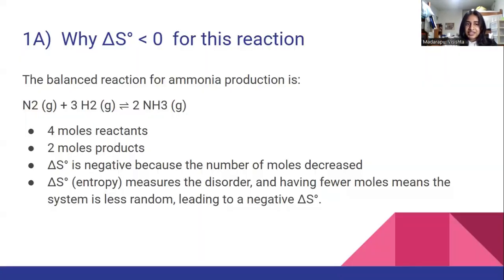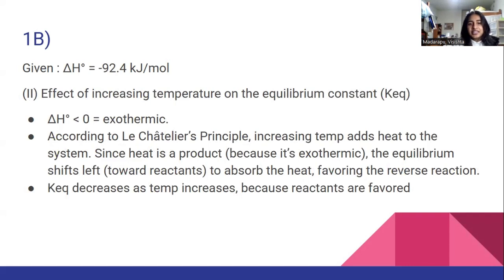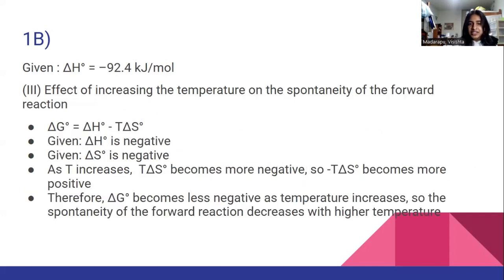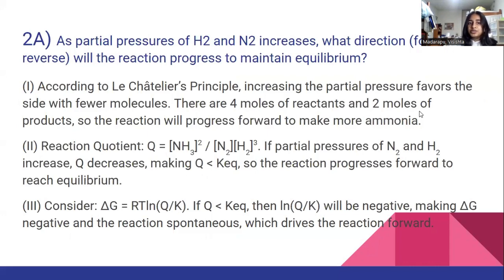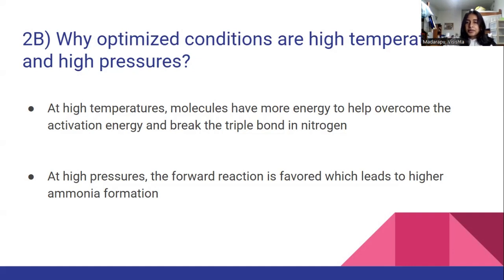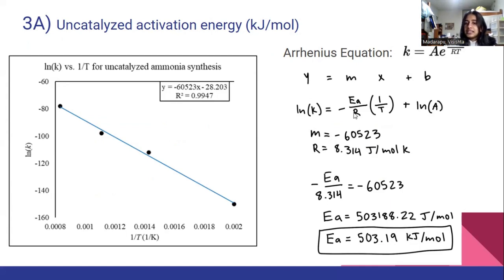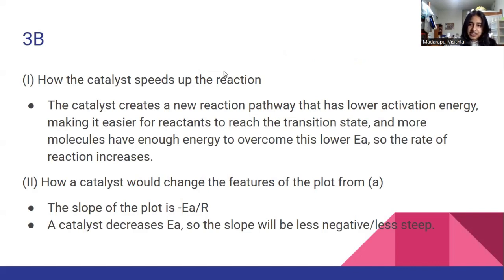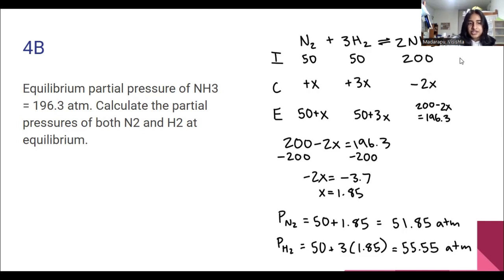Chem 120 Extra Credit